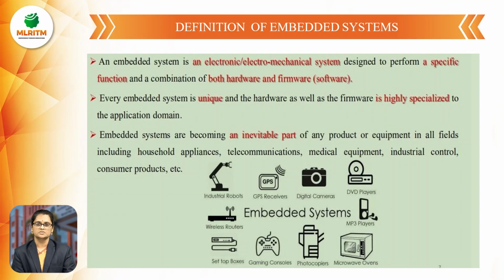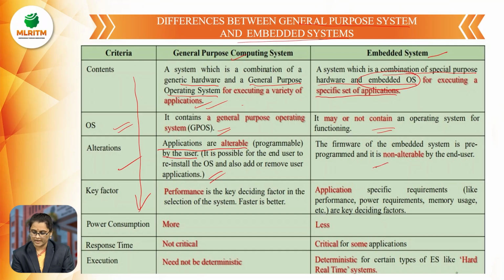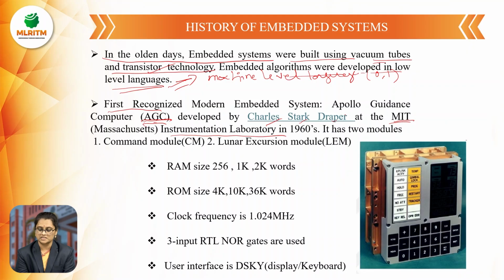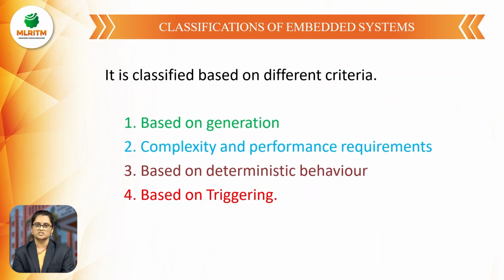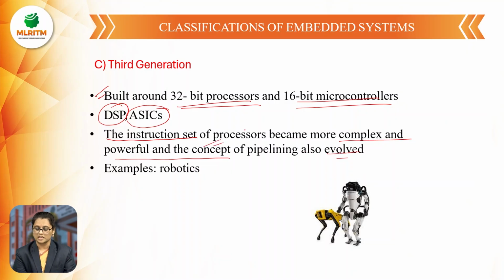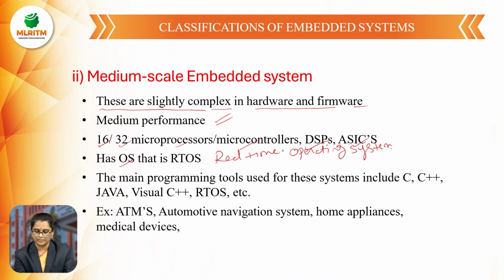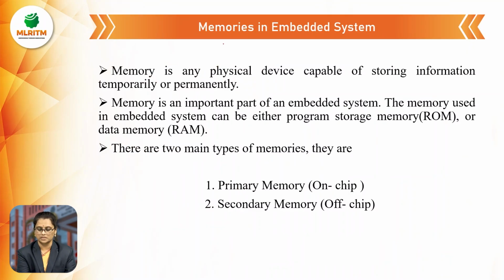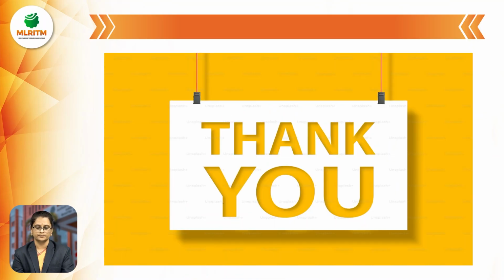CLASSIFICATIONS OF EMBEDDED SYSTEM | BY MRS. S. SINDHU REKHA || MLRITM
Telangana, India.

⚙️ **Classifications of Embedded Systems | Embedded Systems**

🚀 In this video, we explore the **Classifications of Embedded Systems**, a fundamental topic that explains the different types of embedded systems based on performance, functionality, and application requirements.

💡 Learn the various classifications of embedded systems, including standalone, real-time, networked, mobile, and other embedded system categories, along with their characteristics, advantages, and practical applications. Understanding these classifications is essential for designing efficient embedded solutions.

🎯 This lecture is ideal for:
🤖 IoT and Robotics Enthusiasts
🚀 Engineering Aspirants

🌍 Applications of Embedded Systems:
🏠 Smart Home Automation
🚗 Automotive Electronics and ADAS
🏭 Industrial Automation and Process Control
🏥 Medical and Healthcare Devices
📱 Consumer Electronics
🚀 Aerospace and Defense Systems
🌐 Internet of Things (IoT) Applications

📈 A strong understanding of embedded system classifications helps you choose the right system architecture for different applications and builds a solid foundation in embedded design, IoT, and real-time systems.

👍 If you find this video helpful:
📤 Share with fellow students and embedded systems enthusiasts